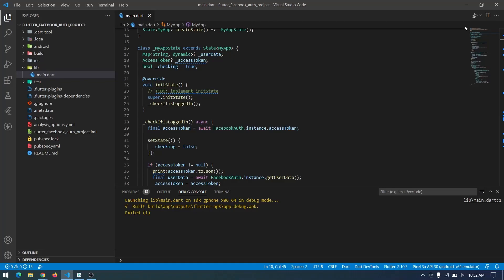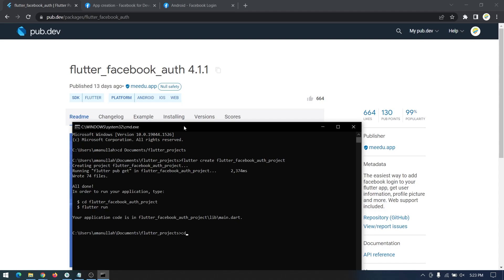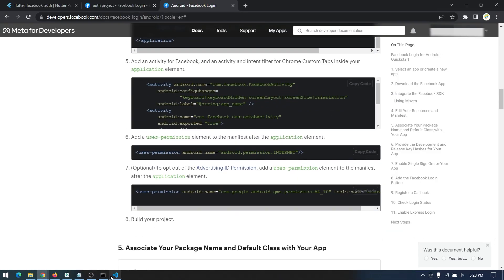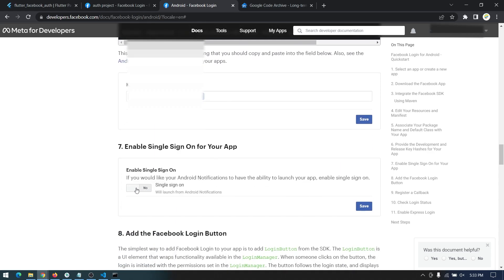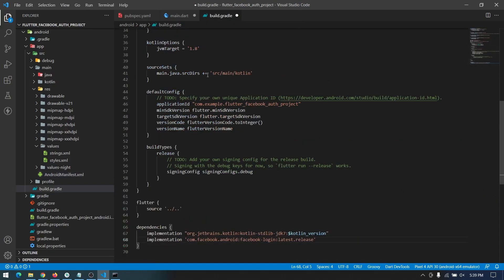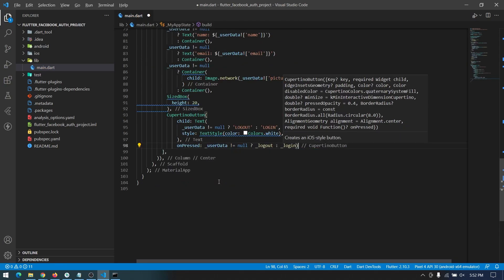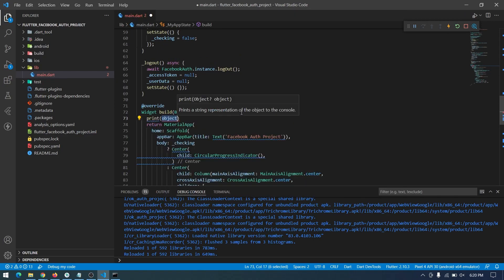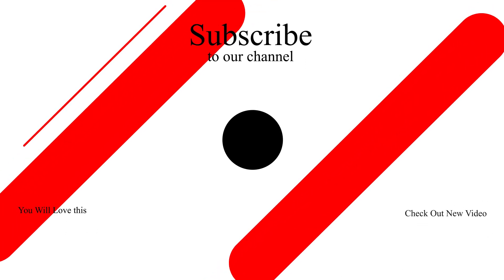How To Implement Facebook Auth And Retrieve Public Profile + Source Code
In this video you will learn how to add Facebook Auth to your flutter application, also we will set up a Facebook developer account from the beginning till the end.